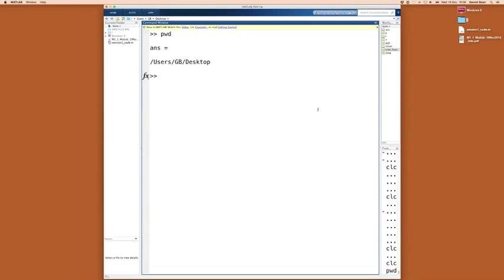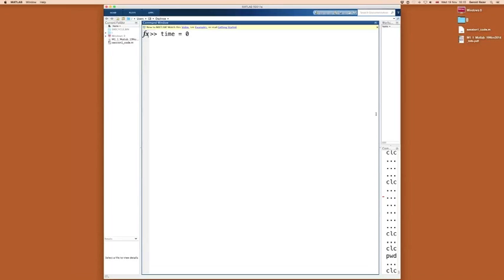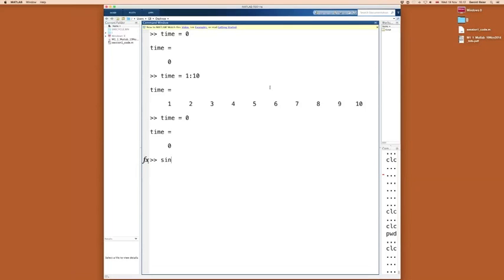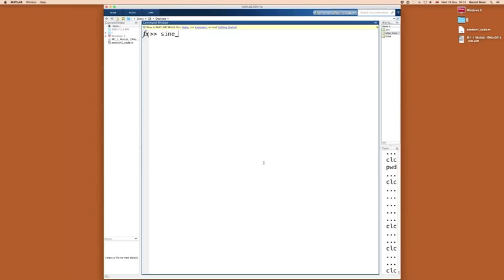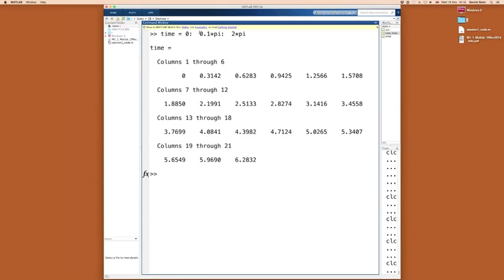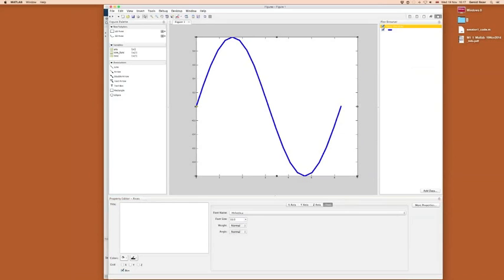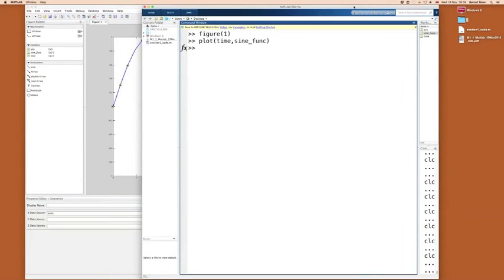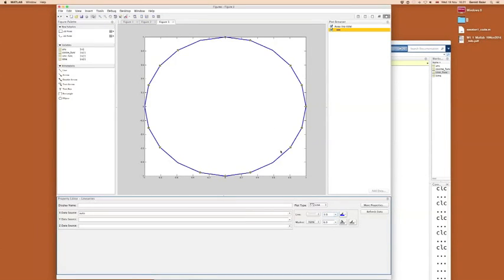M1 1 Matlab SineWave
Recording of SysMIC module 1 session: Introduction to Matlab.

Part 1: Arrays, functions and plotting in Matlab.